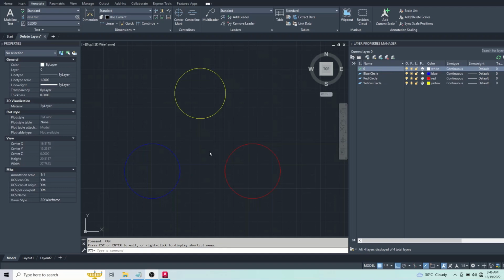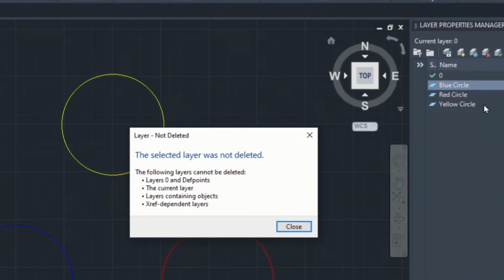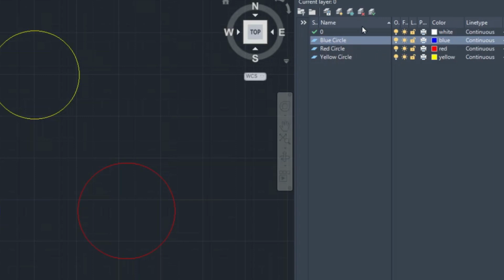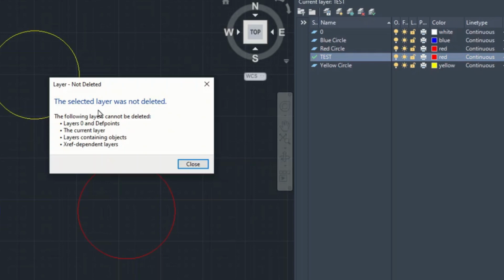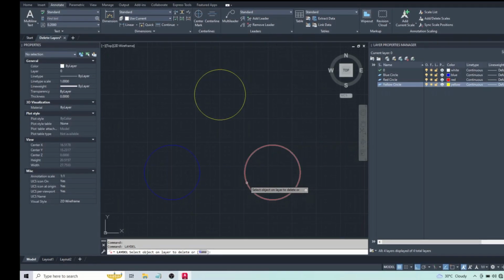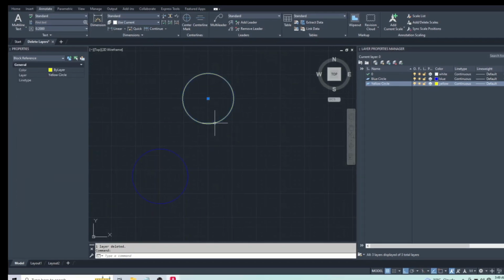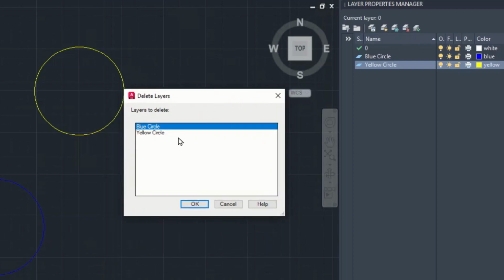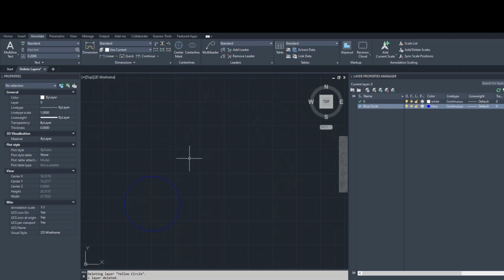AutoCAD Delete Layers/ All stubborn layers, including those in blocks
In this video, we delete those hard to delete layers.